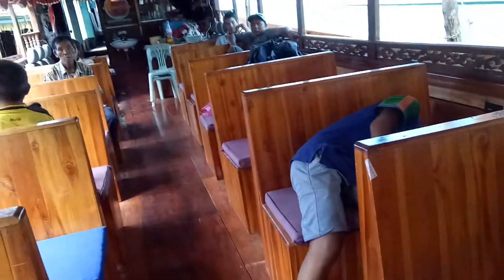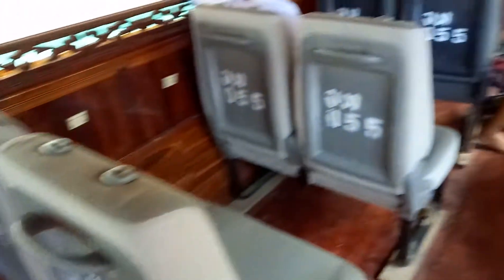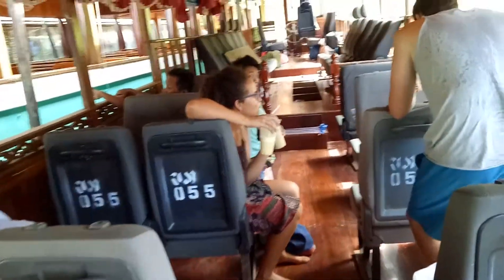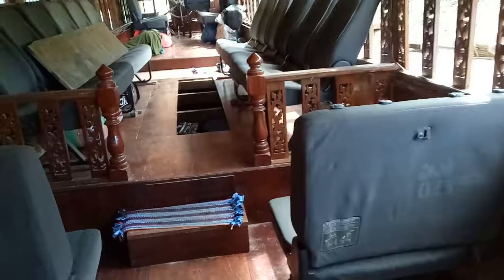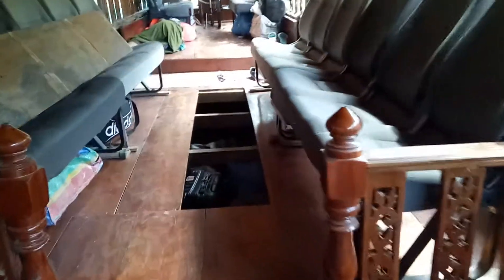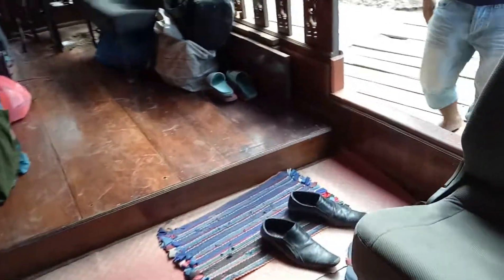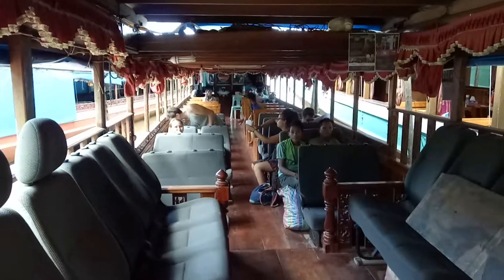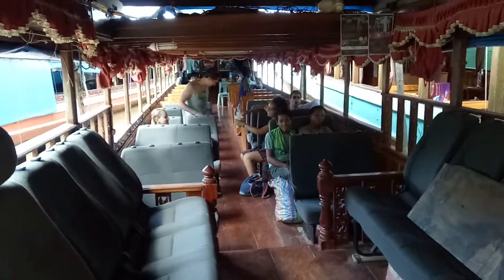Slow boat Huay Xai to Luang Prabang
2 day slow boat trip from Huay Xai to Luang Prabang, departure everyday.